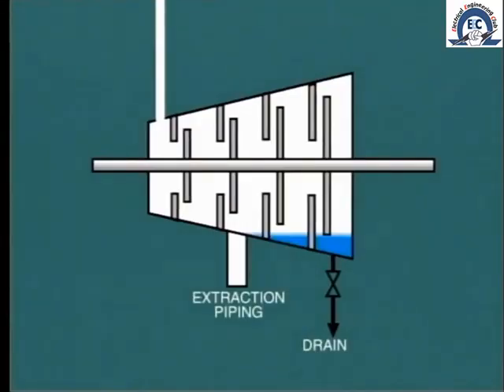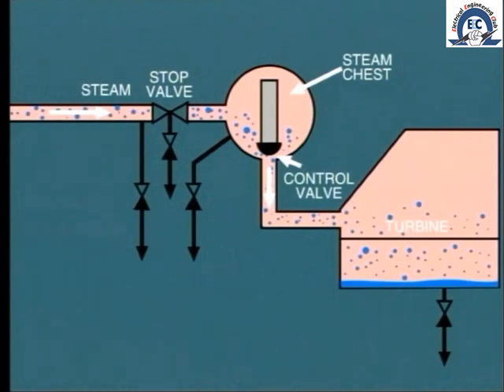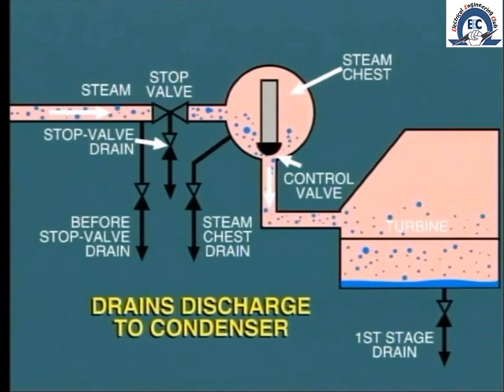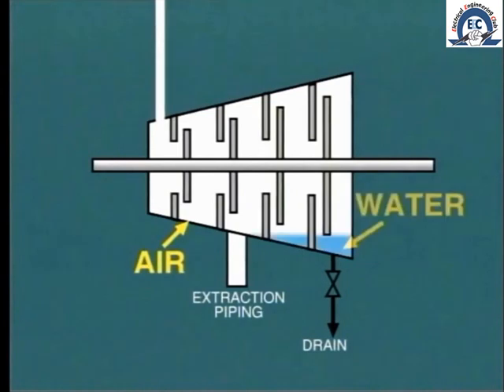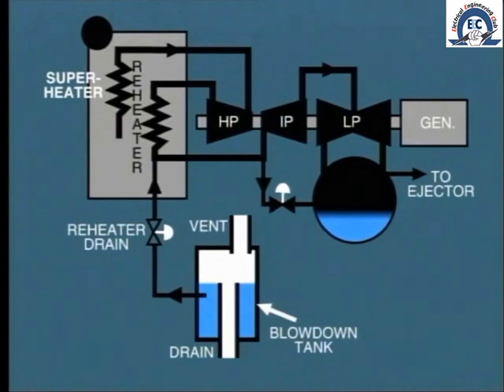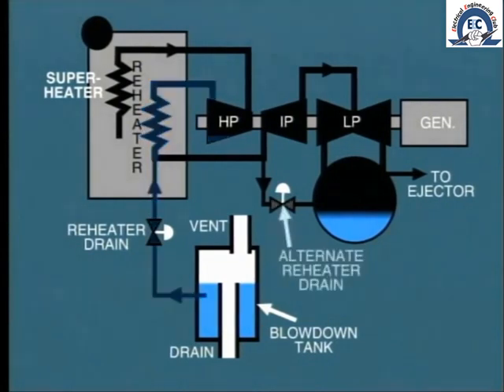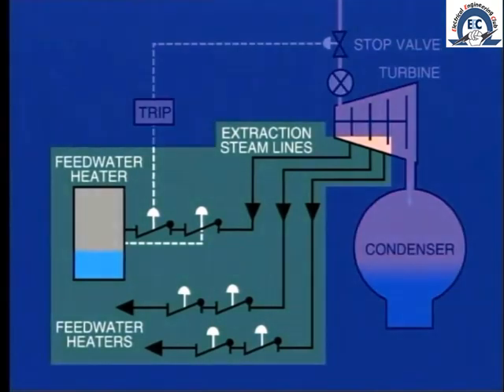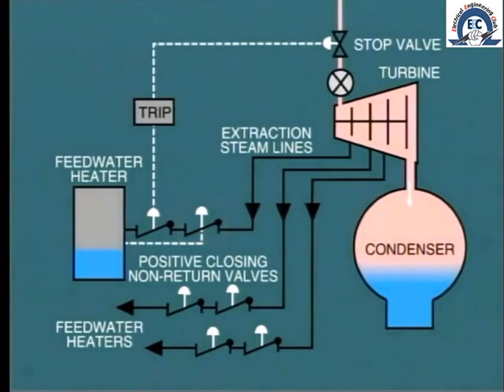lesson 10: operating precaution for steam turbine/احتياطات قبل بدء تشغيل التربينه البخارية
operating precaution for steam turbine,احتياطات قبل بدء تشغيل التربينه البخارية,power generation,power station,steam turbine